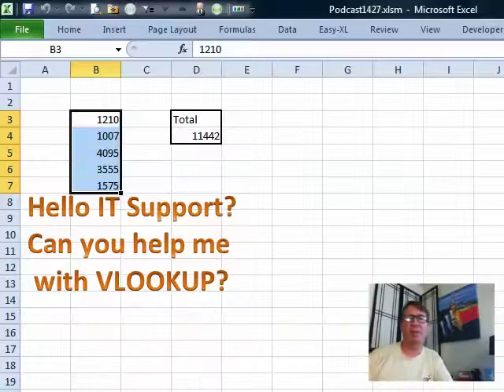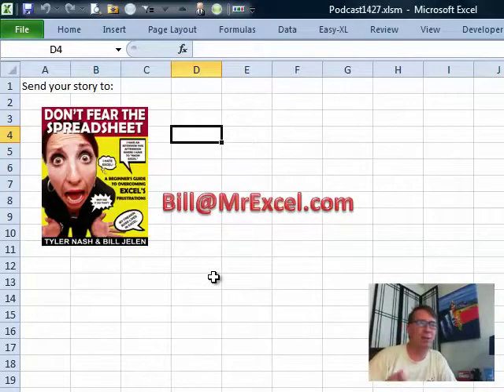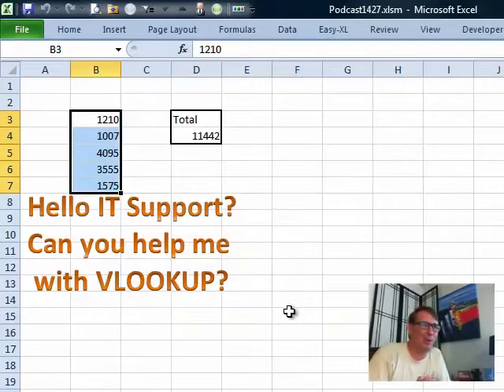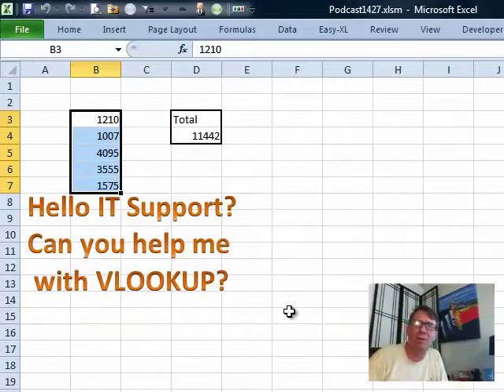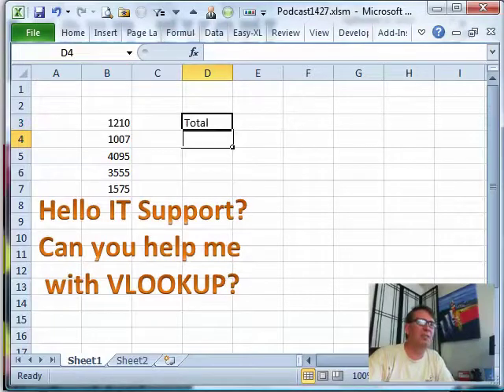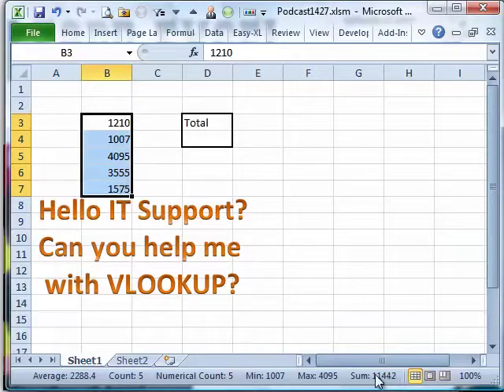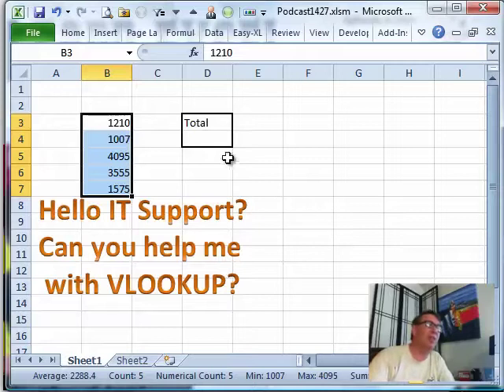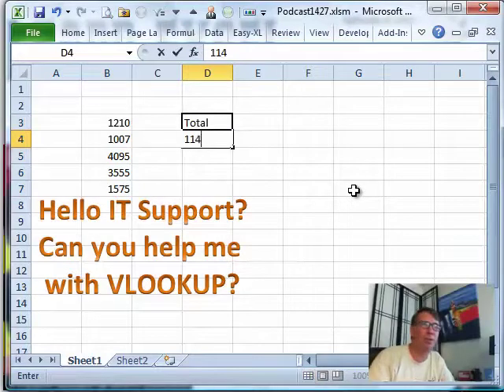Excel - Discover the Unconventional Read Aloud Method for Adding Numbers in Excel - Episode 1427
Microsoft Excel Tutorial: Discover the Unconventional Read Aloud Method for Adding Numbers in Excel.

Welcome to the MrExcel podcast. In this episode, #1427, we will be discussing the read aloud method in Excel. As many of you know, I recently released a new book called "Don't Fear The Spreadsheet" for those who are new to Excel. And let me tell you, the response has been amazing. I've received some great stories from readers, and today I want to share one of them with you.

This story comes from a man named K, who works in IT support. He received a call from a new contractor who was struggling with VLOOKUP. K went over to help and quickly realized that the issue was not just with VLOOKUP, but with the contractor's method of adding up numbers. She would select the cells and then use the read aloud method to add them up. This involved saying the numbers out loud and then typing them in. K was amazed by this method and decided to share it with us.

Now, I know what you're thinking - why not just use the SUM formula? Well, K tried to show her this, but she couldn't quite get the hang of it and went back to her read aloud method. This got me thinking, how many other people out there are using unconventional methods in Excel? According to statistics, there are 750 million Excel users and 40% of them have never entered a formula. That's a lot of potential for unique methods like the read aloud method.

So, I want to hear from you. Have you ever come across a co-worker who has a unique way of using Excel? Maybe they have their own version of the read aloud method. And if your story beats K's, I'll even send you a copy of my book "Don't Fear The Spreadsheet" to share with your co-worker.

I hope you enjoyed this episode and learned something new about Excel.

Table of Contents:
(00:00) The Read Aloud Method for Copying Totals
(00:20) Stories from new Excel users
(01:00) Explanation of the method
(01:31) Half the time, the numbers were transposed
(01:47) Introduction to the SUM formula
(02:01) Woman's reaction to the formula
(02:11) Encouraging viewers to share their own stories
(02:44) Clicking Like really helps the algorithm

This video answers these common search terms:
=SUM formula
Adding up numbers in Excel
Don't Fear The Spreadsheet
Episode 1427
Excel for beginners
Funny Excel stories
IT support
Learn Excel
MrExcel podcast
Read aloud method
VLOOKUP

Today, in Episode #1427, Bill shares an interesting way to find totals in Excel ... the Read Aloud Method! This episode is another in our series for Don't Fear the Spreadsheet. Send in your best Excel Newbie stories! Learn Excel from MrExcel!